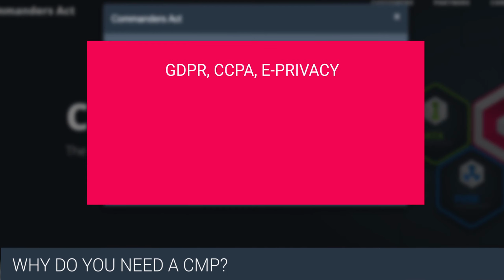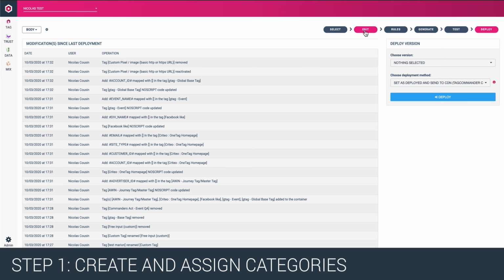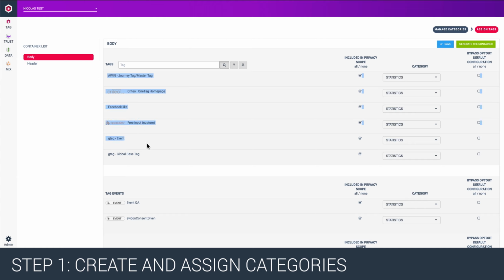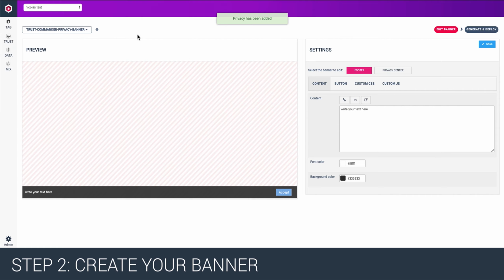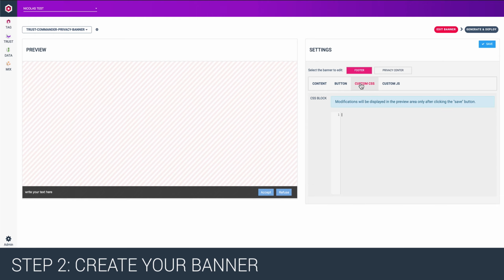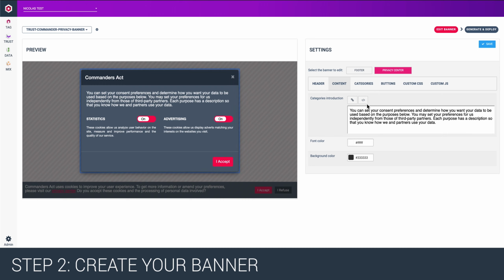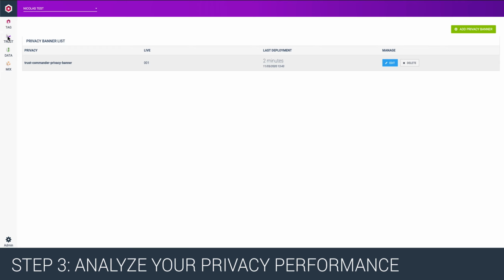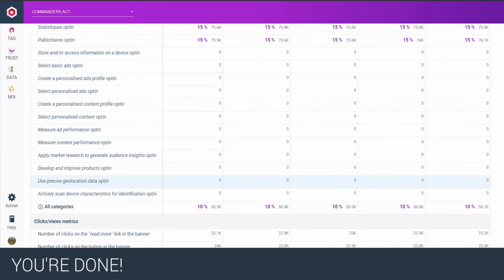TrustCommander Product Demo Commanders Act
TrustCommander, Consent Management Platform

Learn how to easily setup a compliant privacy banner in a few minutes.

Customer Data Platform by Commanders Act